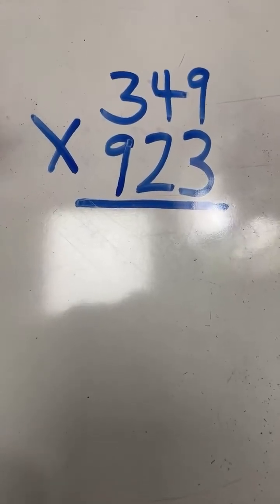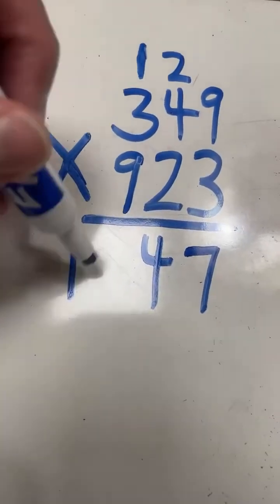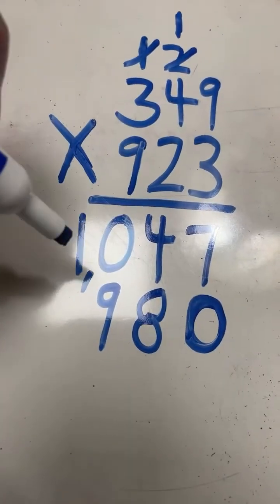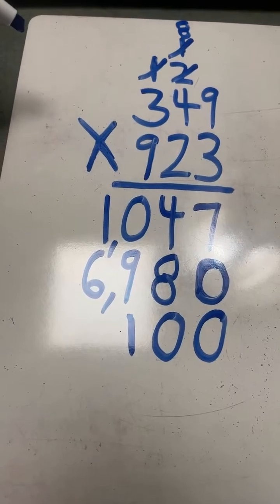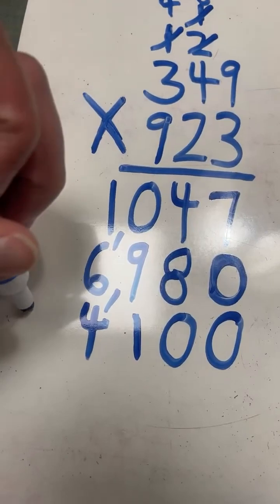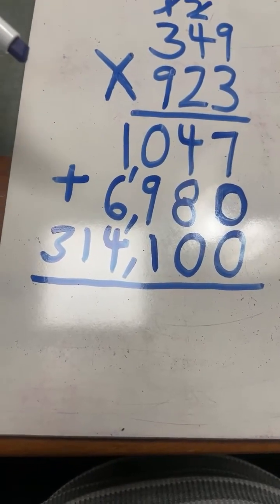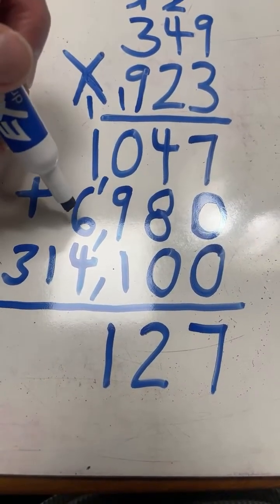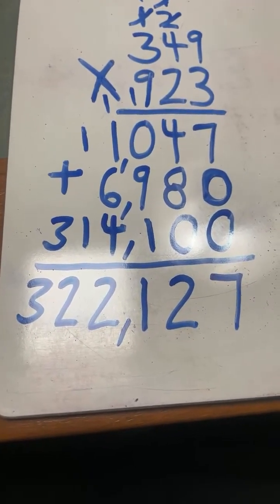3 Digit by 3 Digit Multiplication Review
3 Digit by 3 Digit Multiplication Example Problem